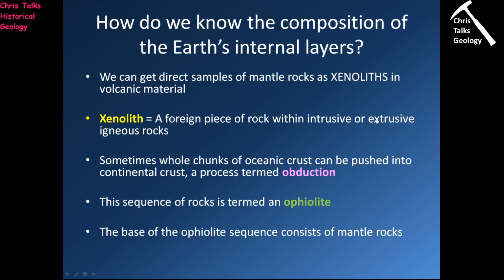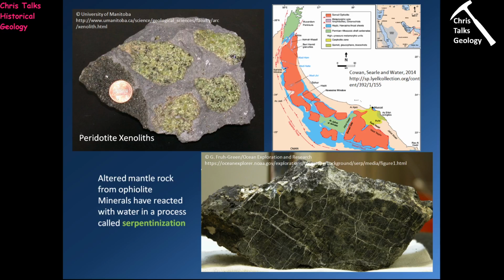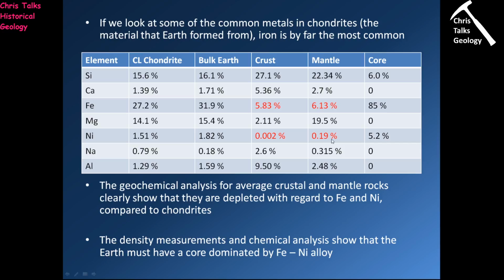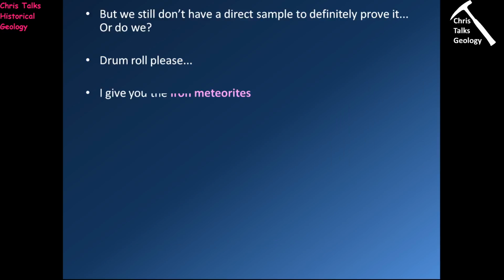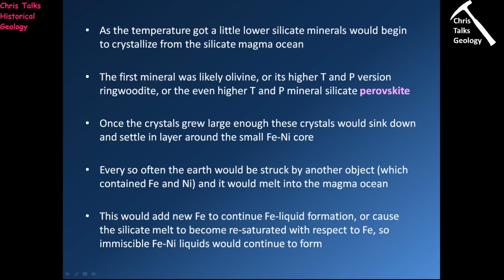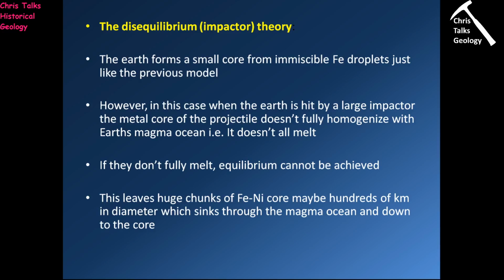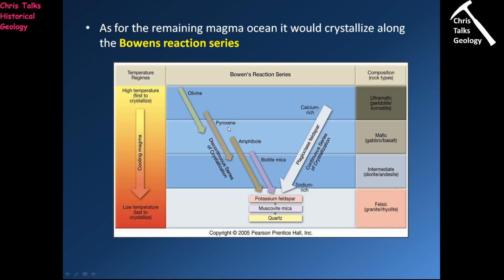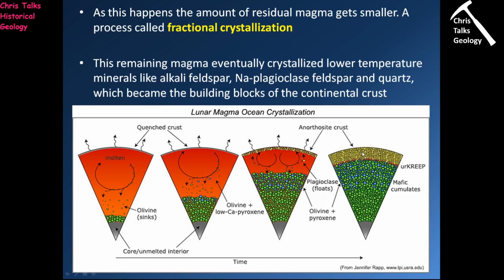The Formation and Differentiation of Planet Earth - Part 2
Dr. Christopher J White